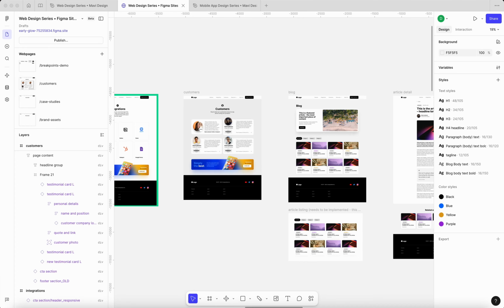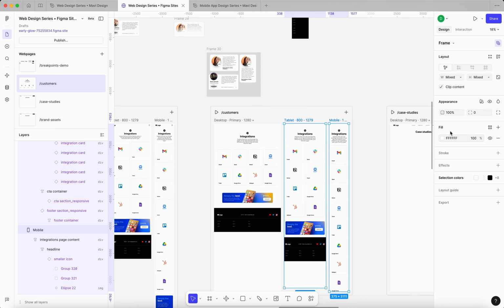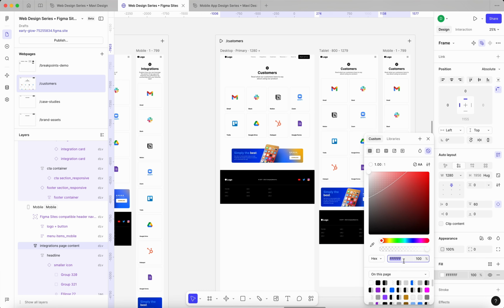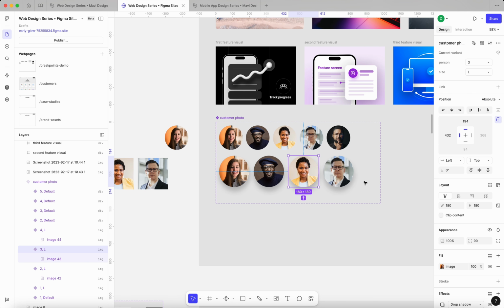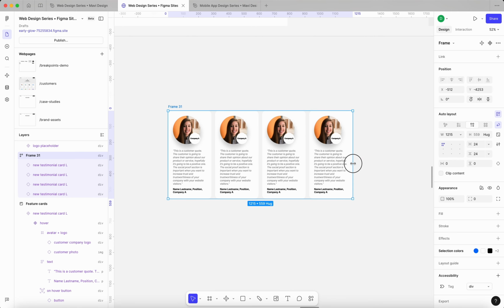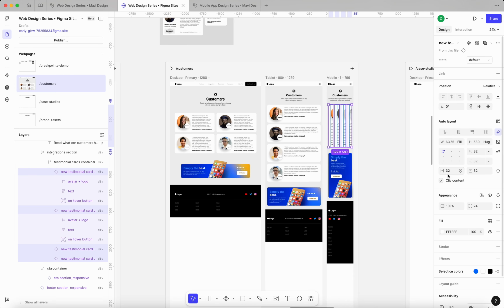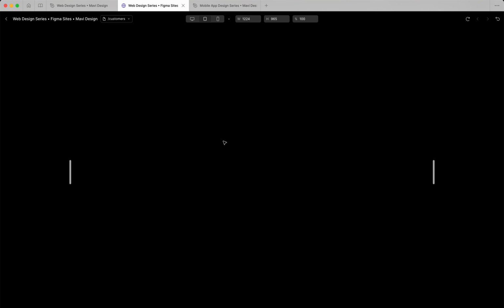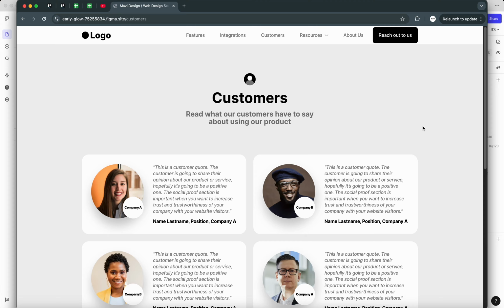Responsify And Publish The CUSTOMERS Page (Web Design ep.59 • figma course)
In this video we're going to make the customers page fully responsive and publish it on our live Figma Site. We're going to be using wrap autolayout, components, instances, changing variants etc.